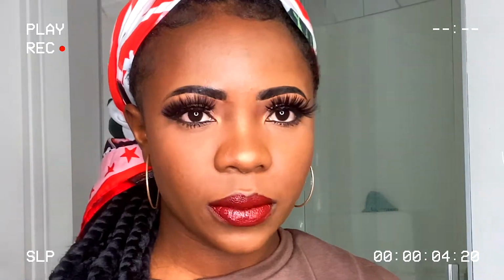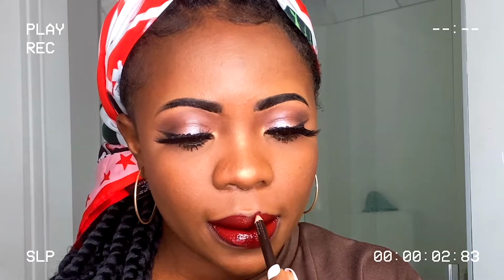GRWM| WOC | PRACTICING | SIMPLE MAKEUP ROUTINE | *STEP BY STEP*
I HOPE YOU GUYS LIKE THIS MAKEUP LOOK LOL I AM STILL PRACTICING HOW TO DO MAKEUP